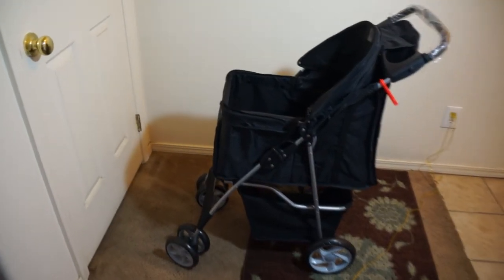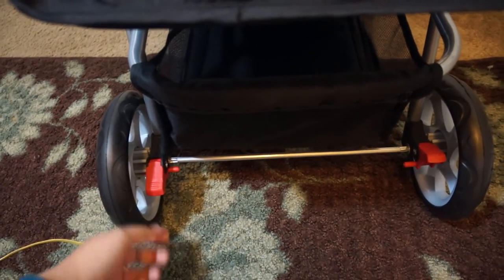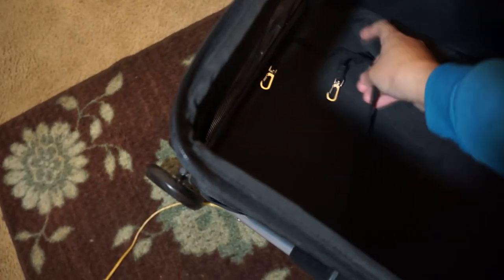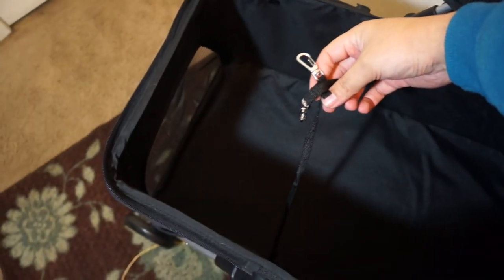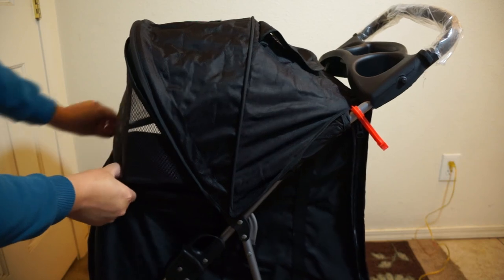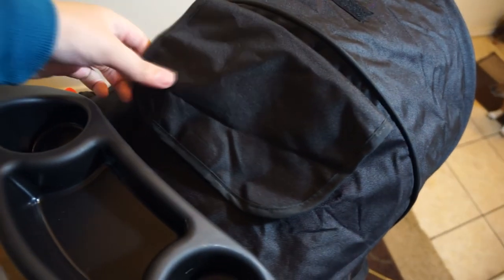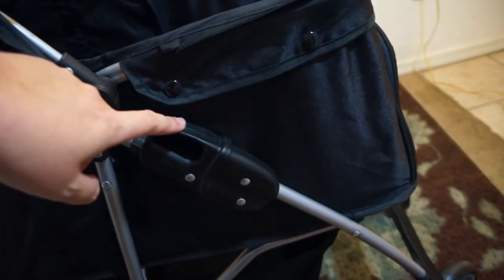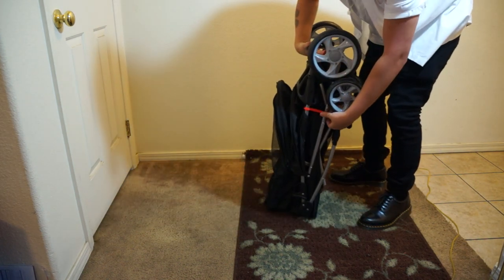Oxgord Pet Stroller Full Review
This is a full review on the Oxgord Pet Stroller.
Dachshund weighs 18 lbs
Chihuahua weighs 7 lbs